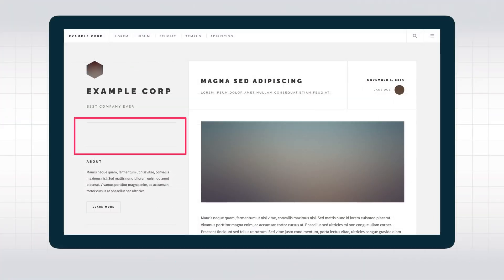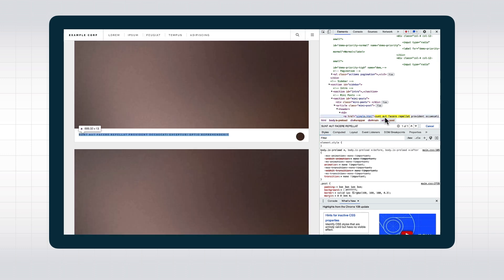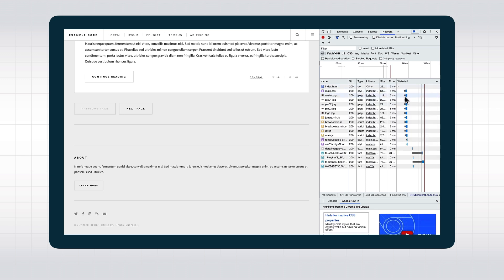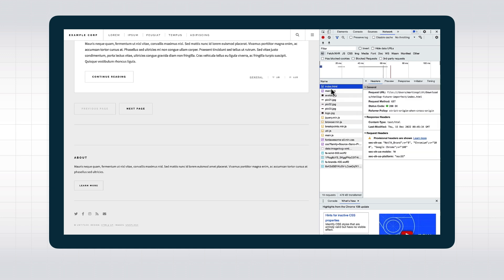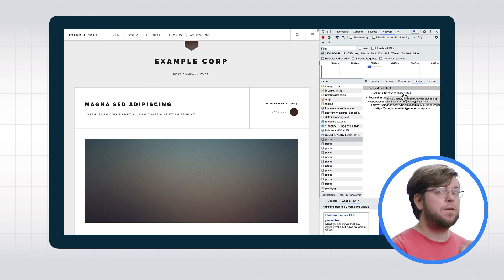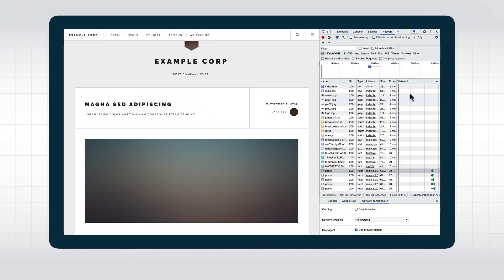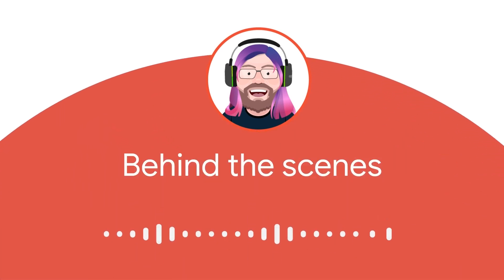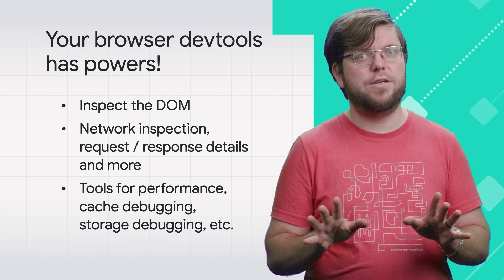SEO troubleshooting with Browser Devtools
Explore behind the scenes of your browser, a powerful tool, to debug various technical SEO issues you're facing. Learn how to use Google Chrome DevTools to perform basic debugging steps. Find out about the performance tools available and other tools available for your debugging needs from inspecting the network, DOM, or requests/responses.